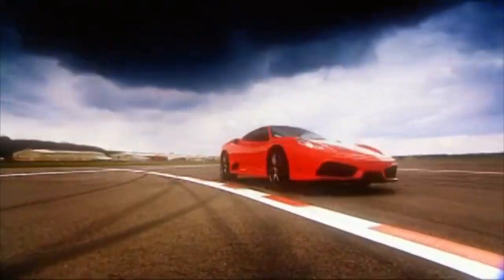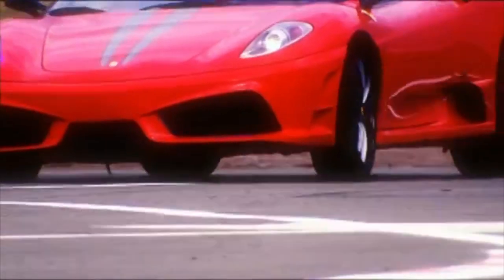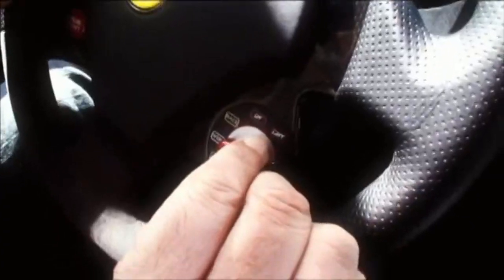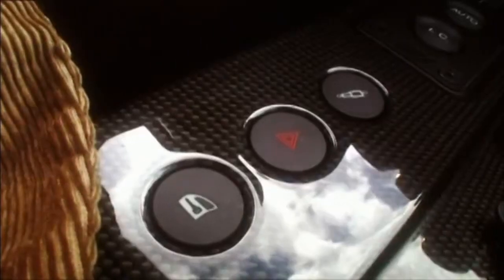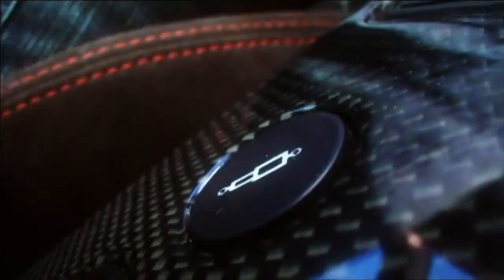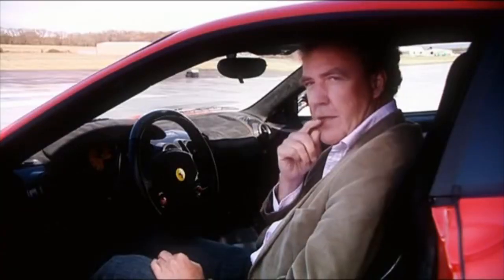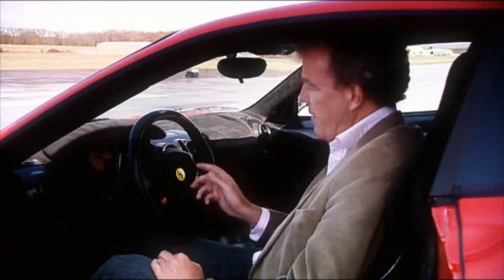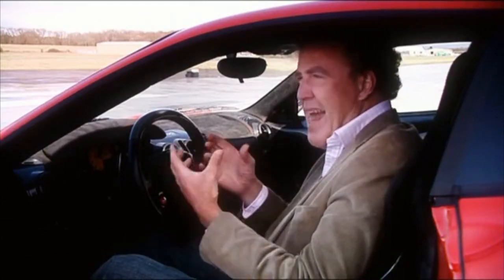Top Gear Police Cars Challenge (S11E1) 7